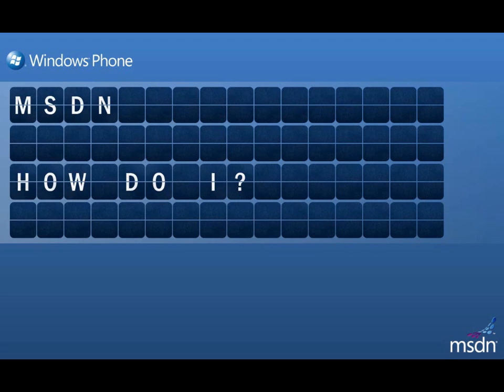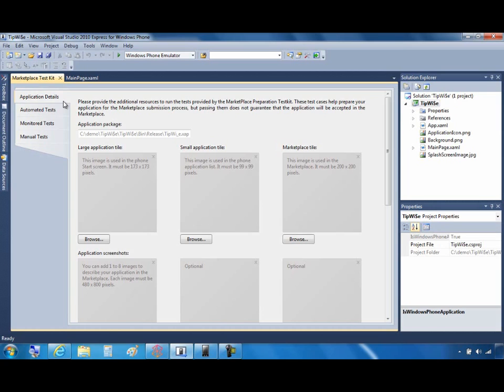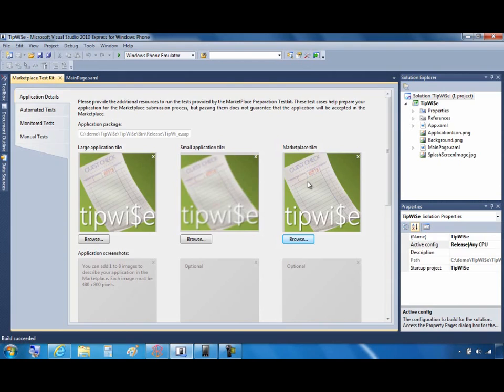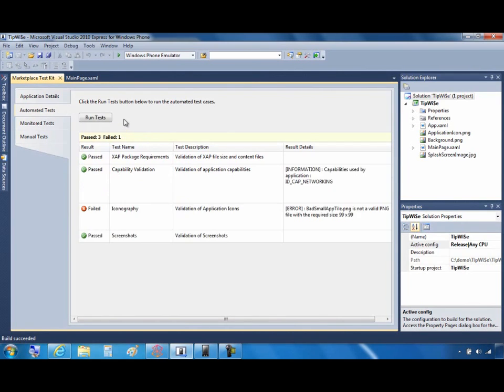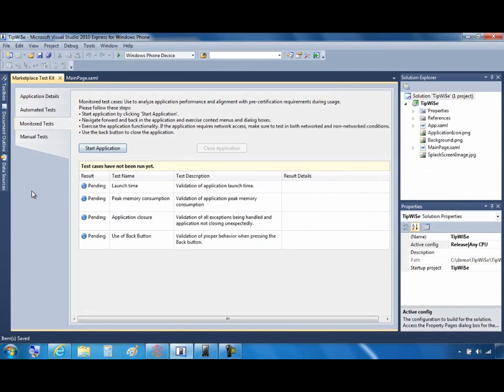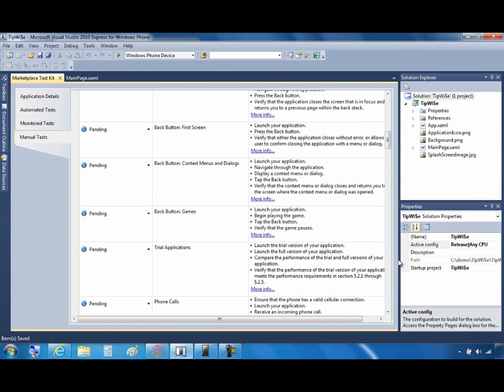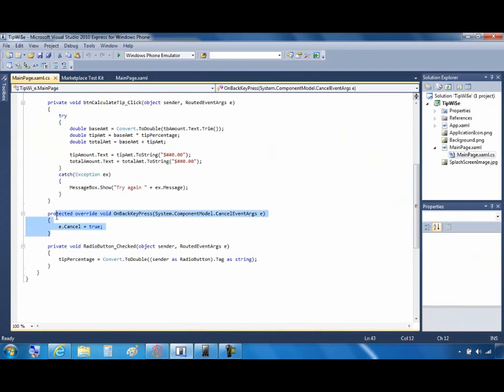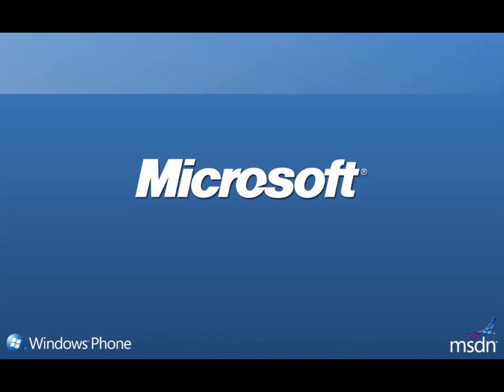How Do I Use the Windows Phone Marketplace Test Kit?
This video demonstrates how to use the Windows Phone Marketplace Test Kit to run automated, monitored and manual tests. These tests will help developers identify issues that may prevent their applications from passing the standard Marketplace tests.